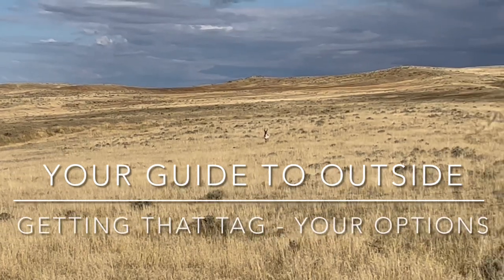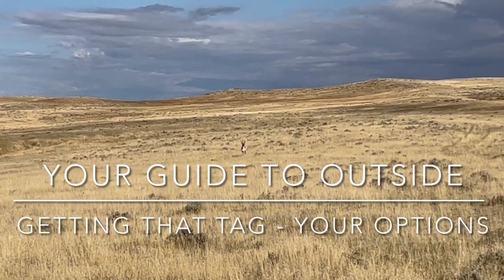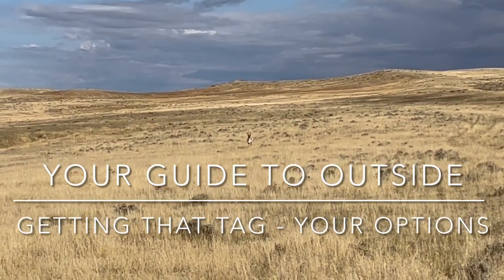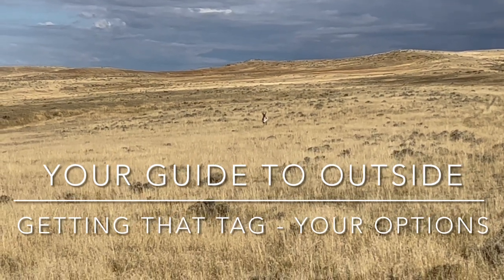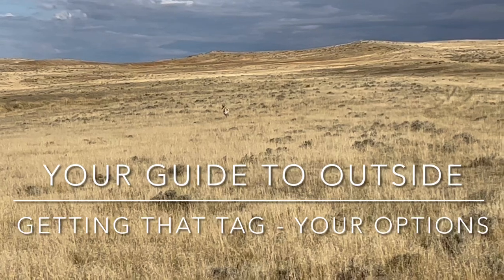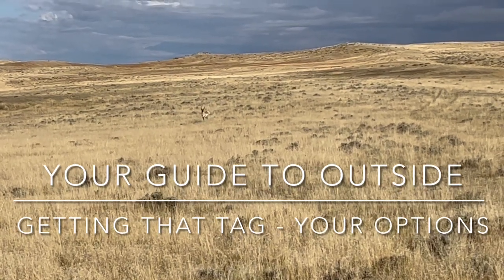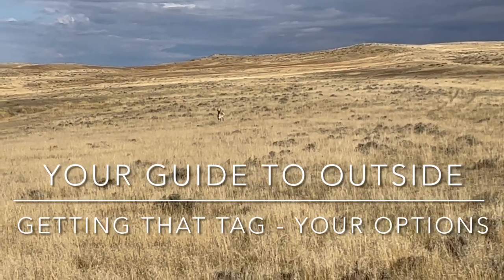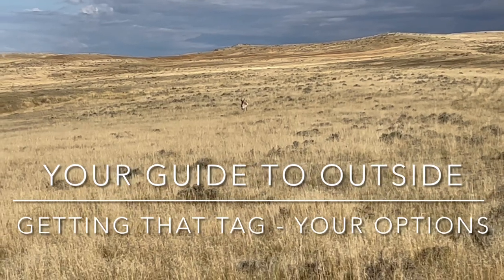Antelope Hunting Wyoming - Options to get that tag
When things don’t look good for drawing that tag in the regular draw don’t despair here’s some options to keep you in the game.

Check out our video that give you all resources we use to get ready to hunt antelope in Wyoming.

Here’s the in-depth GoHunt video on how we use GoHunt to select the areas we can draw now. Antelope Hunting Wyoming, using GoHunt to get that tag.

How we use BaseMap for deciding which areas to put in for hunting antelope in Wyoming : Antelope Hunting Wyoming-using BaseMap

2022 Antelope Hunt in Wyoming ( Under Construction)